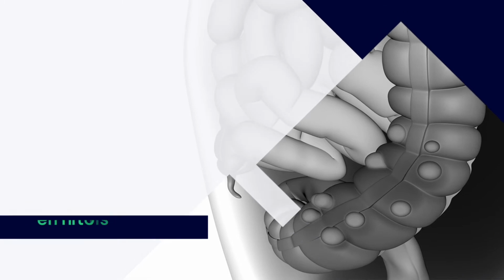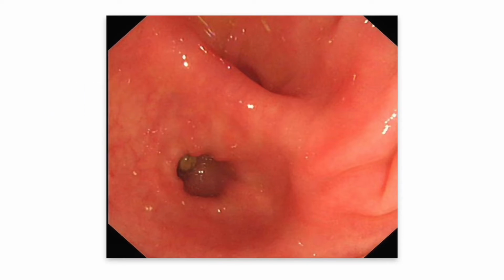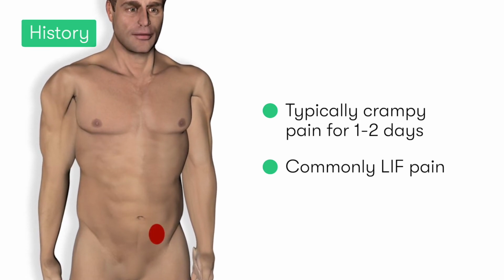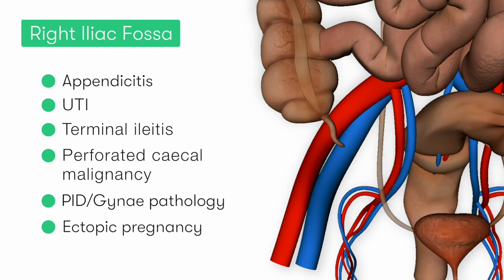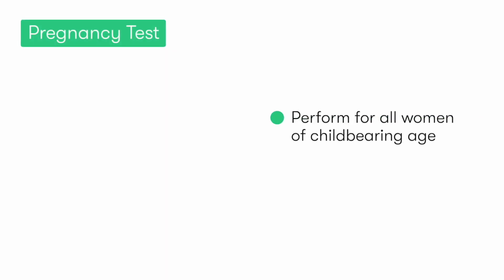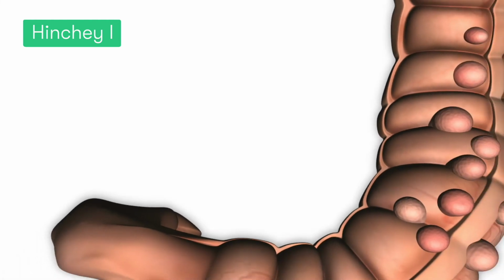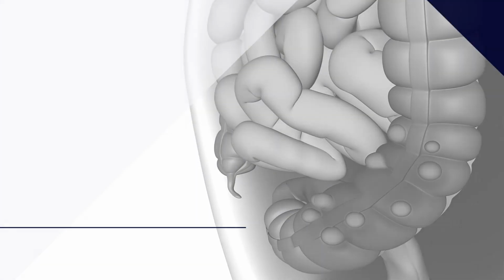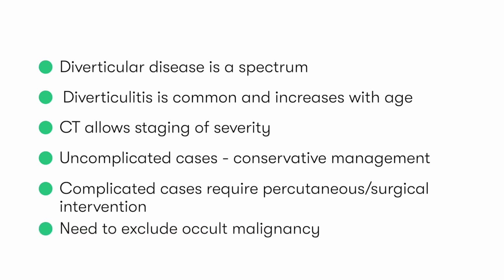Diverticulitis | All you need to know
Diverticulitis is a potentially serious condition, defined by the inflammation or infection of colonic diverticula, that may lead to sepsis and the patient becoming critically unwell. Management of the condition depends upon the proper assessment of its severity and can range from antibiotics to surgical intervention.

This video familiarises you with the presentation, diagnosis and investigation of this important condition, followed by its management and follow-up care.

00:11 - Definitions
2:19 - Pathophysiology
5:13 - Epidemiology
6:40 - Presentation
9:12 - Differential Diagnoses
11:52 - Investigations
16:25 - Management
21:16 - Surgical management
22:54 - Follow-up care
23:37 - Summary